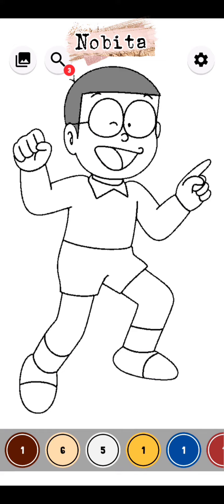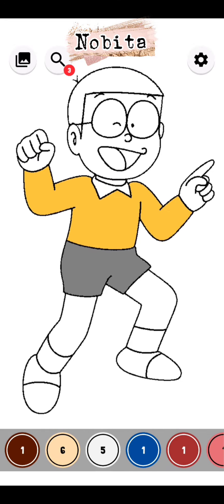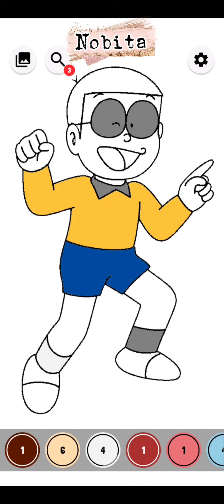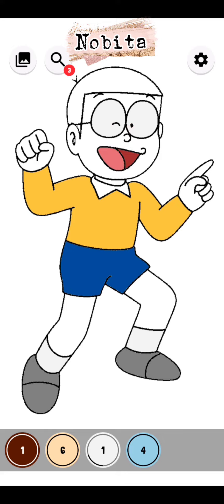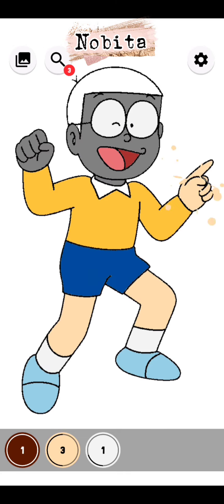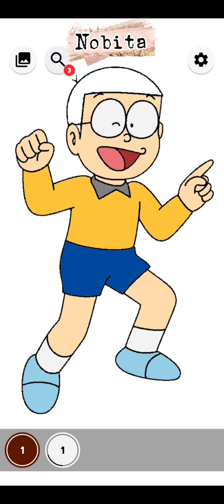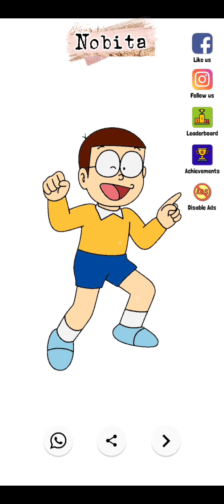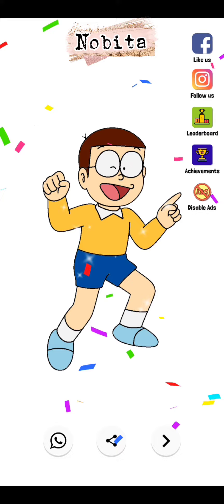( How to draw and Nobita )Drawing nobita drawing doremon easy way to draw 👉❤️